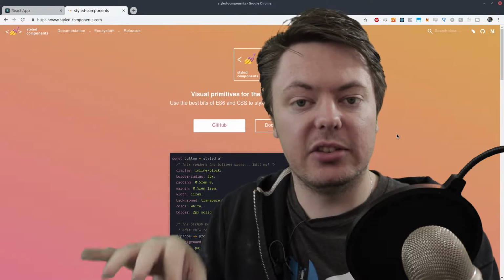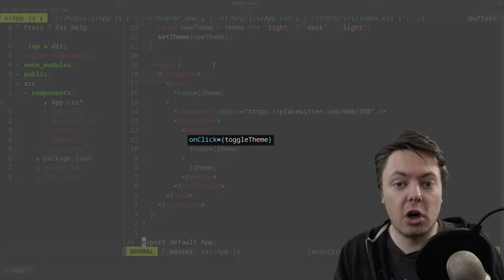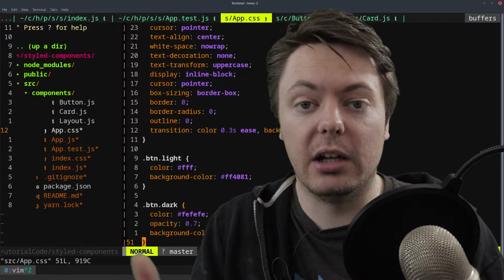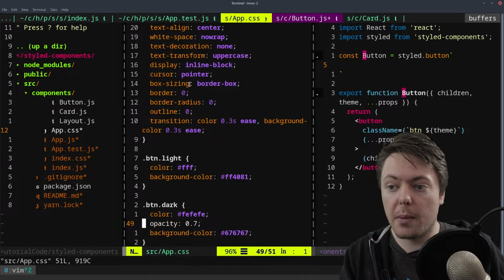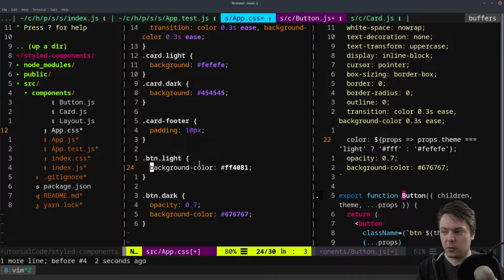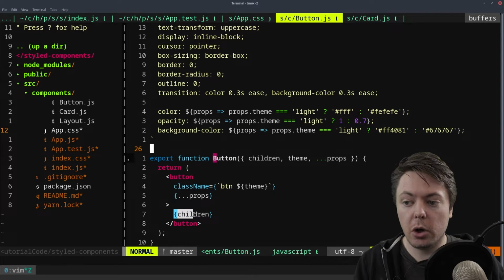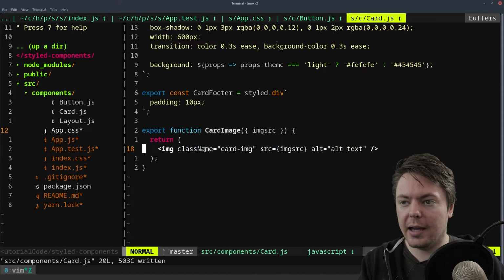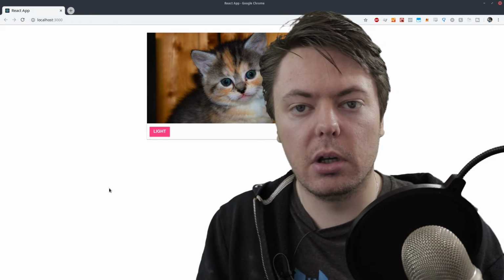What are Styled Components? - A Beginners Guide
What are styled components and what is CSS in JS? The modern React world is moving quickly to adopt the CSS in JS philosophy and Styled Components is one of the libraries leading the charge. In this video I will convert a small react app that uses regular CSS in a css file to use the styled-components library. Through doing this you will start to understand the power of Styled Components and understand why everyone is so excited about CSS in JS.

Bitcoin: 39iDX27ZSkYtRhUrH5r5YN128wEjwDmSYp
Ethereum: 0x38b3cBF8Ee3EeeeA33D1925bA0ce0e90c8EcFD46
Horizen (ZEN): znanBCHpWJecBwZZmft9r5QzbzRX4nQn6Dz